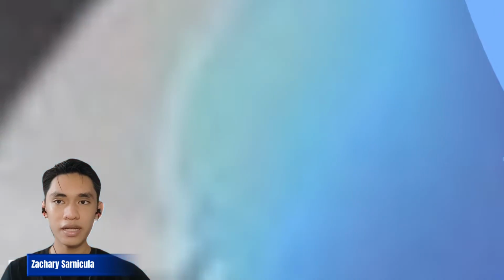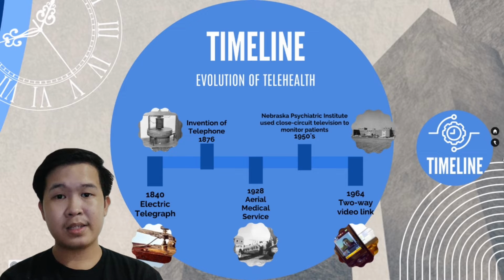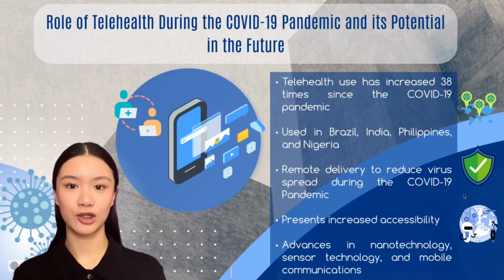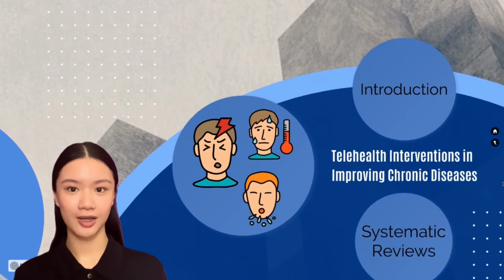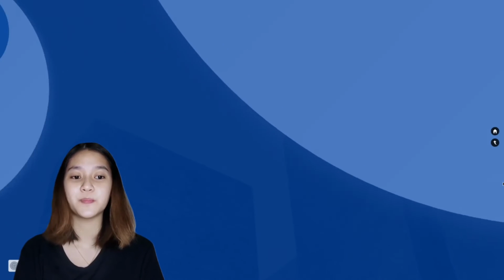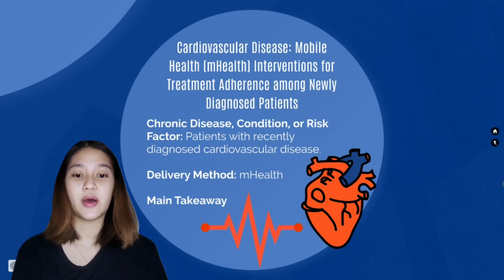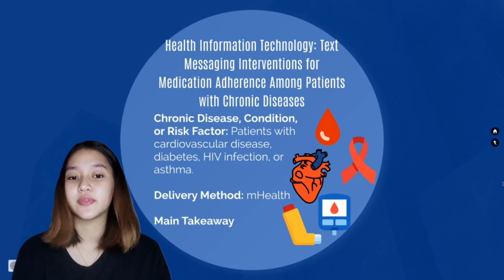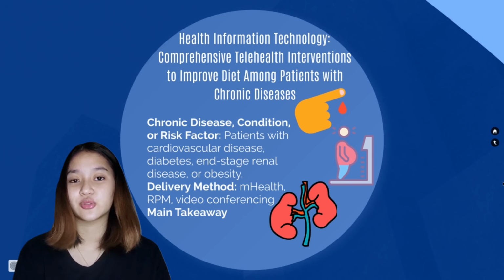TeleHealth Group 6 Report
BSN 2-B Group 6 reporting about telehealth in NCM 110 (Nursing Informatics)